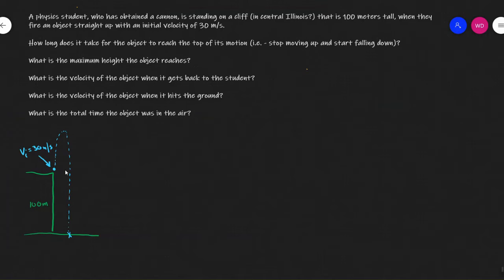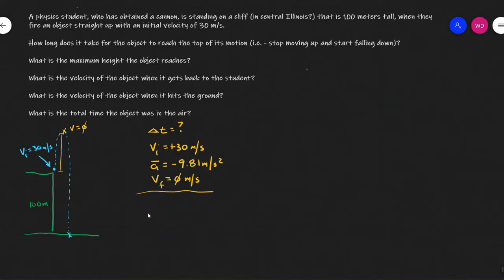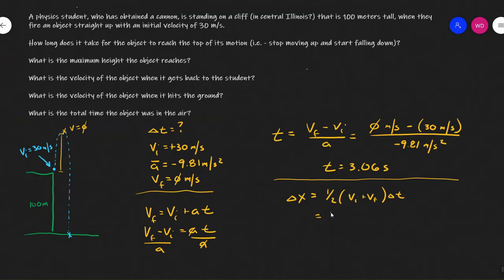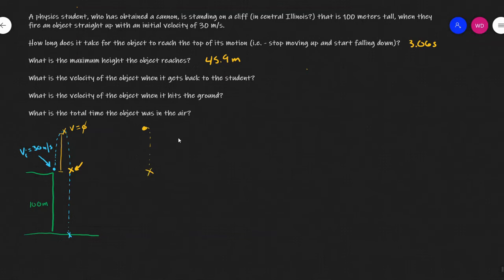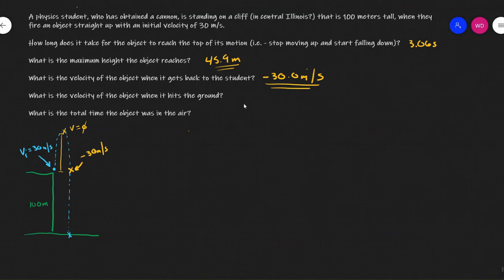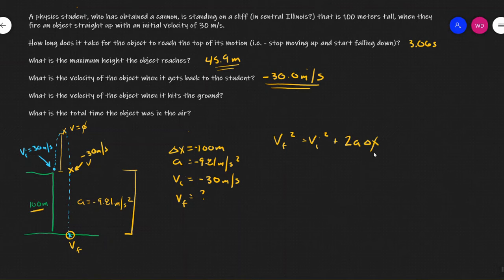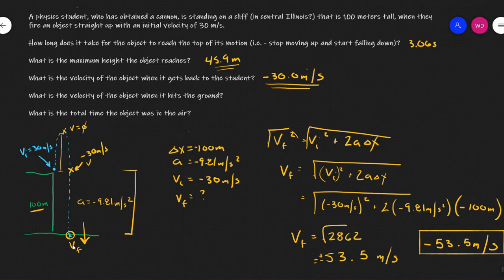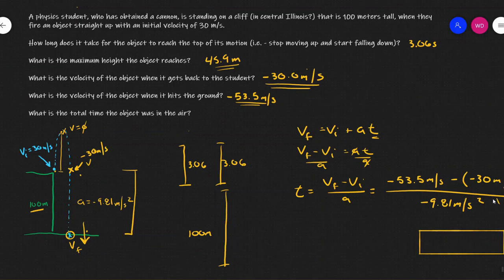U6FQ#2 Free Fall Example Problem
An example problem highlighting the main aspects of free fall acceleration